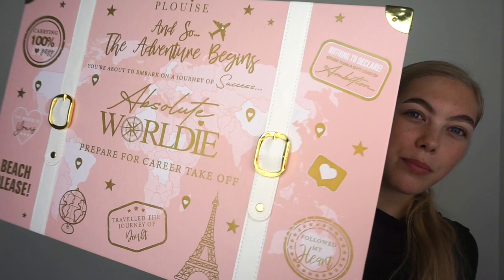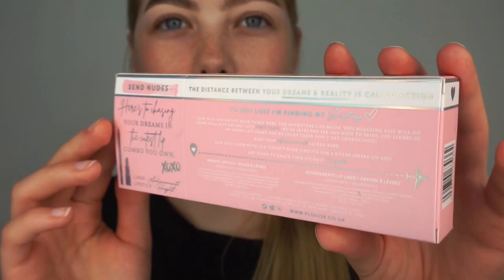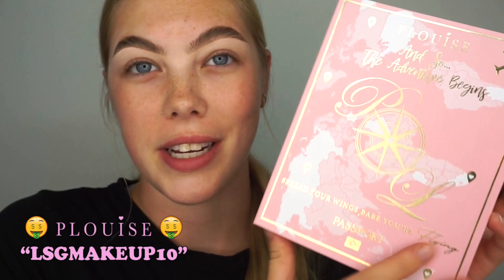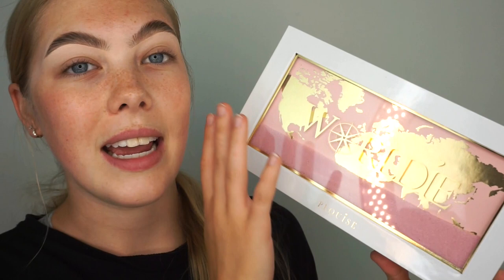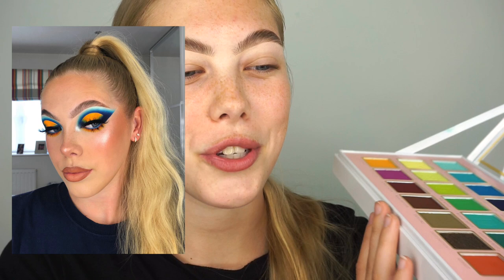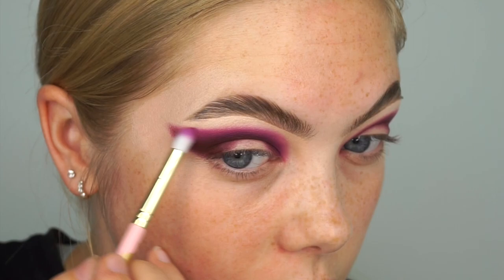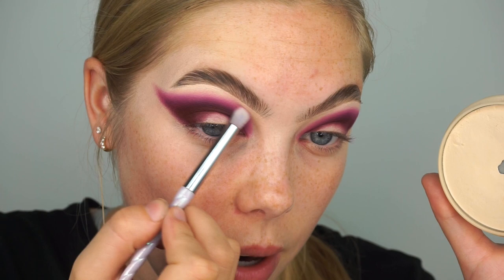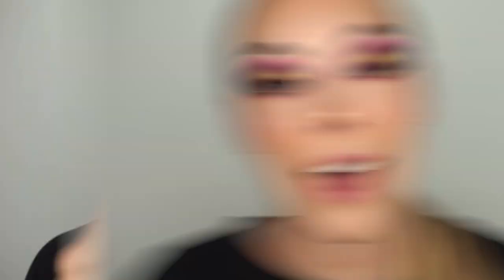Testing the P.Louise WORLDIE palette & full collection! | LSGMAKEUP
Hope you enjoy! Can’t wait to see what you guys think of this collection yourselves!

- Lucy xxxx